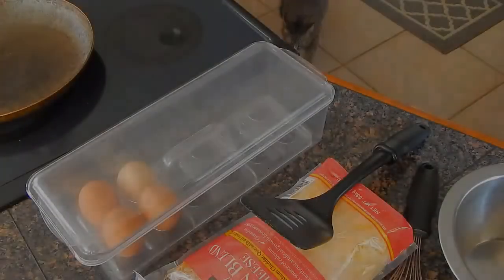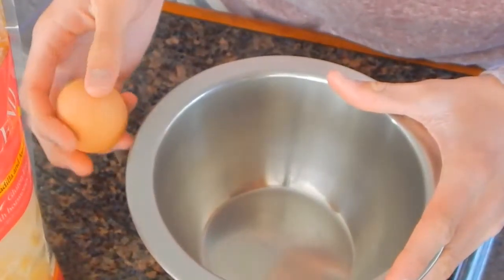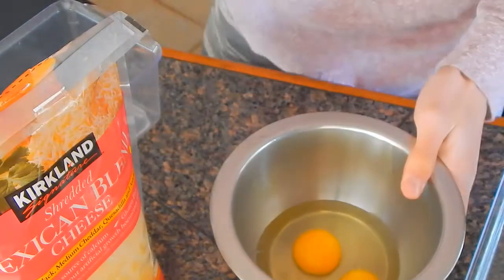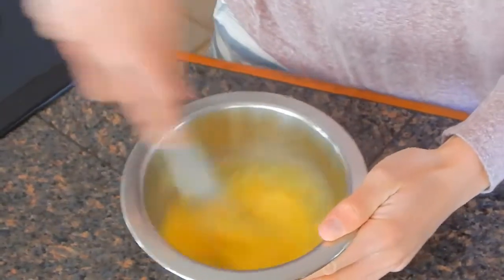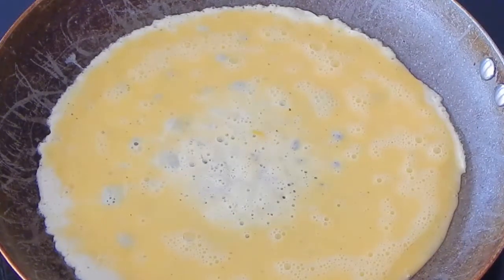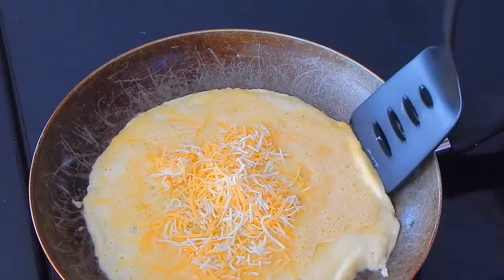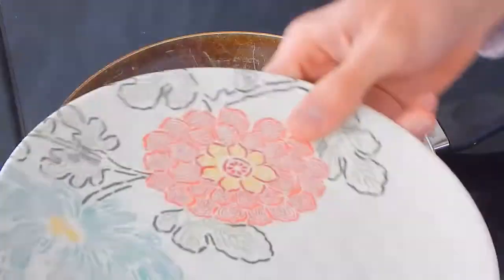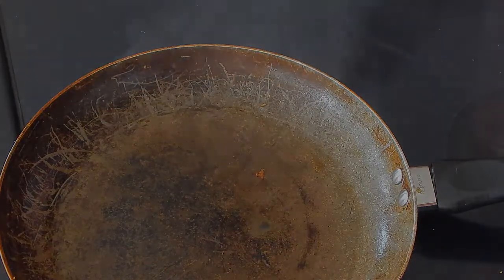The Omelette With Cheese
Today we make the simple cheese omelette.